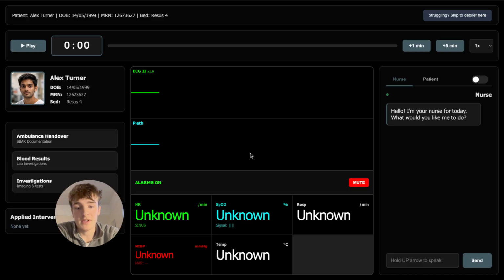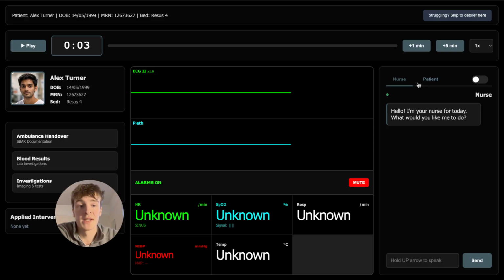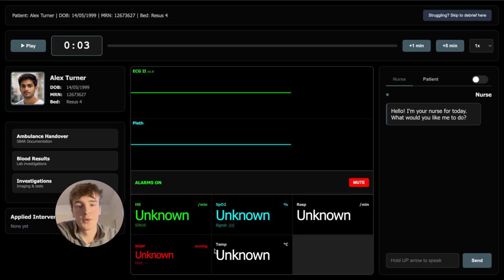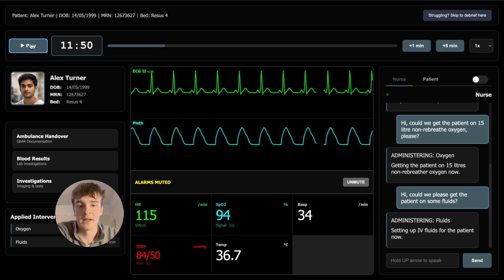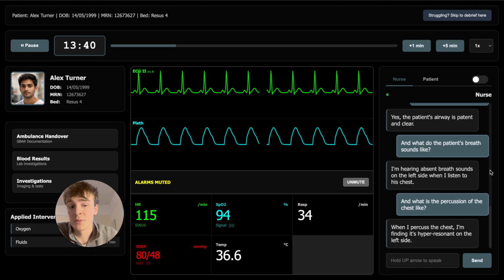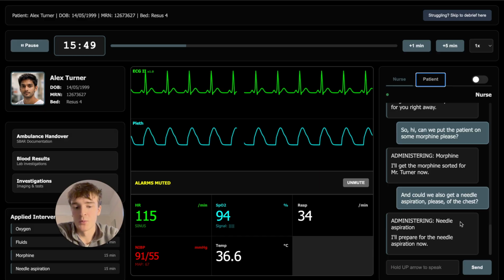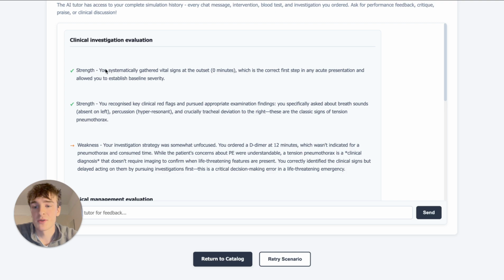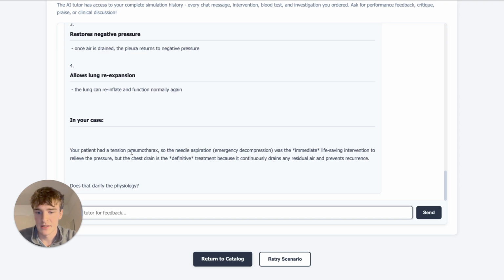Clinical Simulator - John Cull